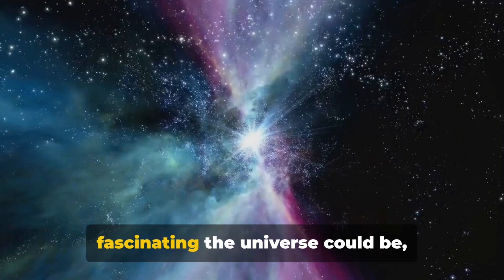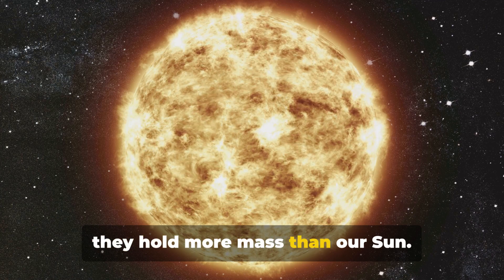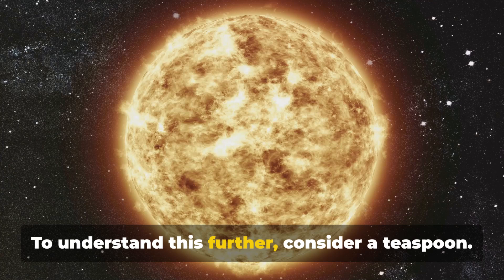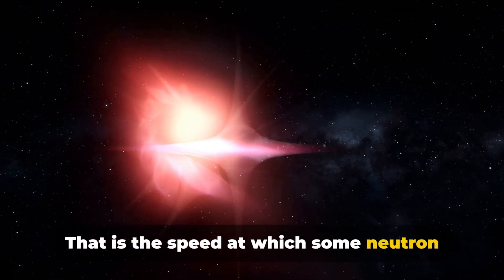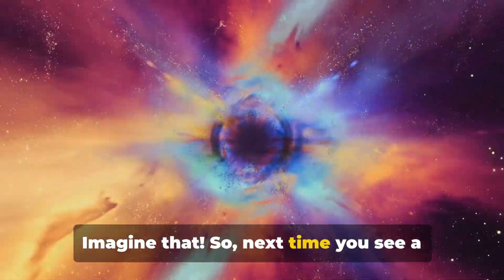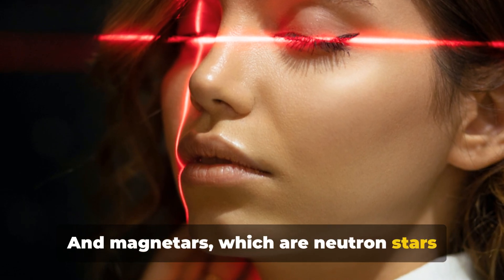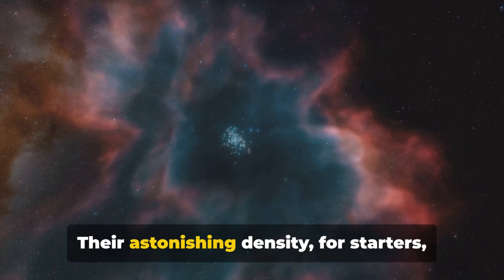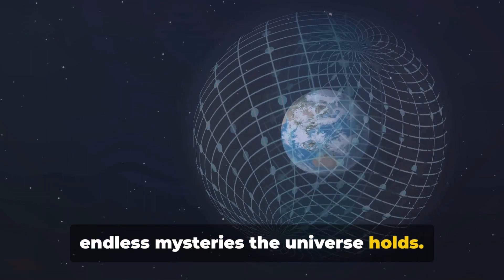Neutron Stars Unveiled 3 Bizarre Facts!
Welcome to our latest video where we dive into the bizarre and mind-blowing world of neutron stars! 🌟 In this episode, we reveal three strange facts about these fascinating cosmic objects that will leave you in awe. Whether you're a space enthusiast or just curious about the universe, you won't want to miss these incredible discoveries!

Share your thoughts and questions in the comments below – we love hearing from you!